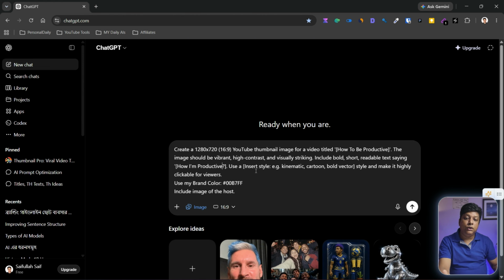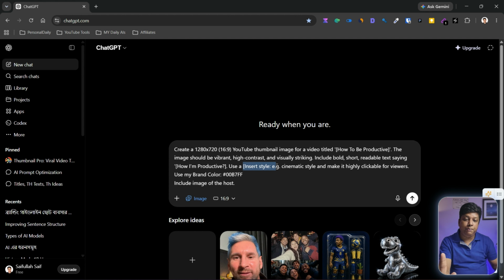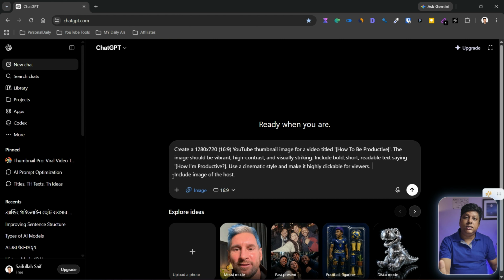How to Create YouTube Thumbnails with AI for FREE in 2 Minutes (ChatGPT)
Stop spending hours on design and learn How to Create YouTube Thumbnails with AI for FREE using a simple ChatGPT trick. In this tutorial, I show you how to make YouTube thumbnails using ai free to generate professional, high-contrast images that get more clicks without needing a paid subscription. You will see exactly how I use my free account to make stunning visuals for any video topic. 🚀

In this video, I break down the process of how to make YouTube thumbnails using ai free so you can start leveling up your channel today. This specific method for How to Create YouTube Thumbnails with AI for FREE is amazing because it uses a specific prompt that covers everything from cinematic styles to bold vector designs. This easy YouTube thumbnail creation with AI allows you to use free AI thumbnail makers and this YouTube thumbnail tutorial 2026 to stay ahead of the curve. You can create eye-catching thumbnails with AI just by entering your video title and text. I will show you how to make thumbnail with ai free and how to create thumbnail with ai free using my personal headshot for a custom look. It is truly the best way for how to make thumbnails using ai & chatgpt for free. 🎨

Whether you want to know how to make thumbnail by using ai or how to make thumbnail with ai for free, this method works for everyone. I will teach you how to create thumbnail with ai for free and how to create YouTube thumbnails with ai for free to save you time and money. Learn how to make thumbnails for YouTube videos using ai for free and how to create catchy thumbnails that click with ai for free in just a few minutes. If you are looking for how to make thumbnail using ai free or how to make thumbnails for YouTube videos with ai free, this is the only guide you need. By the end of this video, you will know exactly how to make YouTube thumbnails with ai free and how to create YouTube thumbnail with ai free for your next upload. Remember, How to Create YouTube Thumbnails with AI for FREE is easier than ever, and I hope this guide on how to make YouTube thumbnails using ai free helps you grow your channel faster. ✨

Chapters
0:00 Introduction to ChatGPT free account
0:38 Setting up the image aspect ratio
1:02 How to use the thumbnail prompt
1:35 Customizing your title and text
2:15 Choosing styles and uploading images
3:05 Generating the final thumbnail
3:40 Conclusion and call to action

▶️ Watch These Next (Recommended Videos)